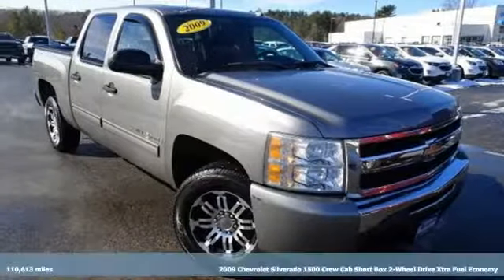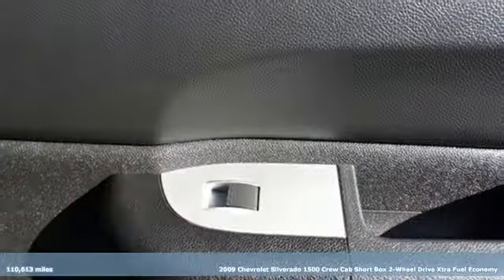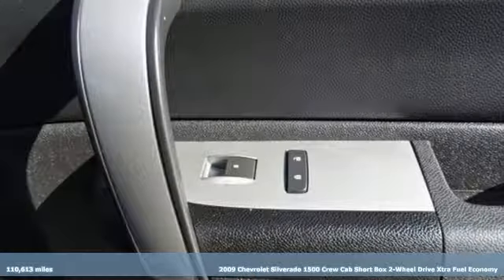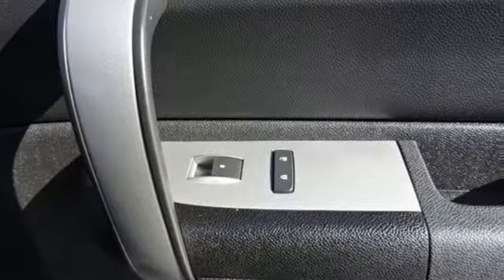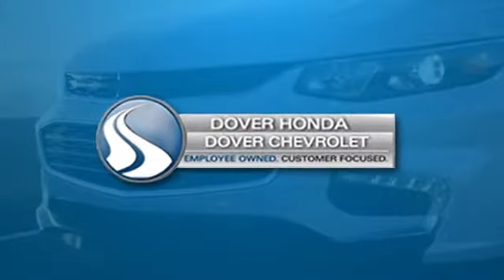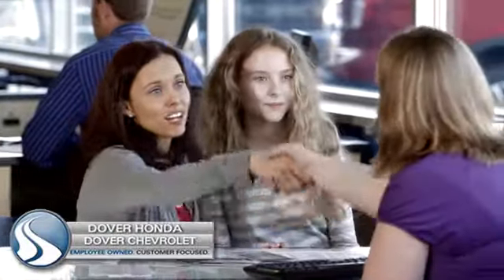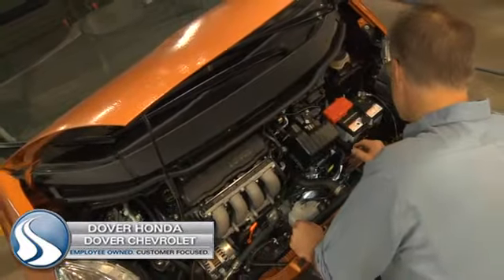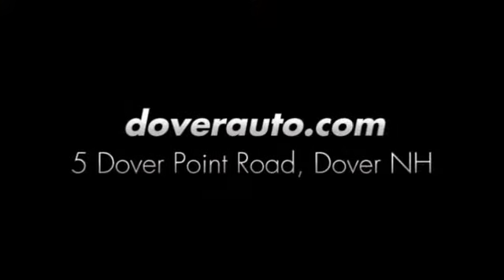Used 2009 Chevrolet Silverado 1500 Dover NH Portsmouth, NH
Year: 2009
Make: Chevrolet
Model: Silverado 1500
Trim: Xtra Fuel Economy
Engine: Vortec 5.3L V8 SFI Flex Fuel
Transmission: 6-Speed Automatic
Color: Gray
Interior: Ebony
Mileage: 110613
Stock #: C41451A
VIN: 3GCEC13359G209400
Gray 2009 Chevrolet Silverado 1500 Xtra Fuel Economy RWD 6-Speed Automatic Vortec 5.3L V8 SFI Flex FuelbrbrbrReviews:brbr * If you need to tailor your pickup truck to your exact requirements, the 2009 Chevrolet Silverado enables you to do just that with a wide variety of configurations, bed lengths and trim levels. The Silverado's V8 engine lineup offers Active Fuel Management technology, Flex-Fuel E85 capability and even a hybrid model. Source: KBB.com

Address:
5 Dover Point Rd